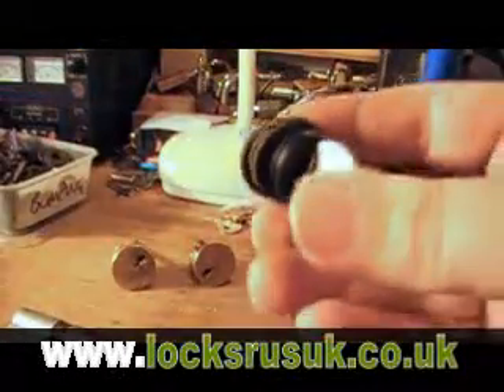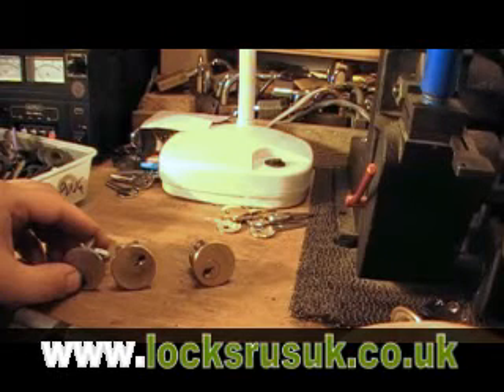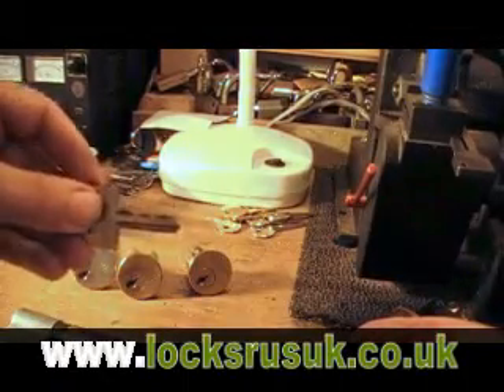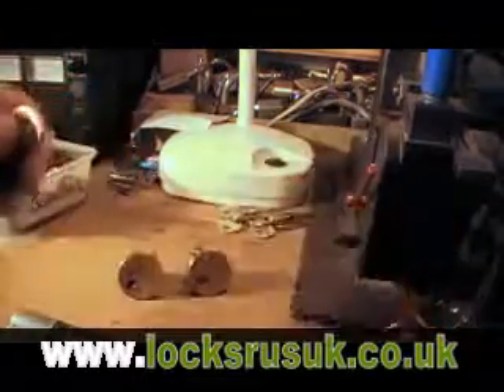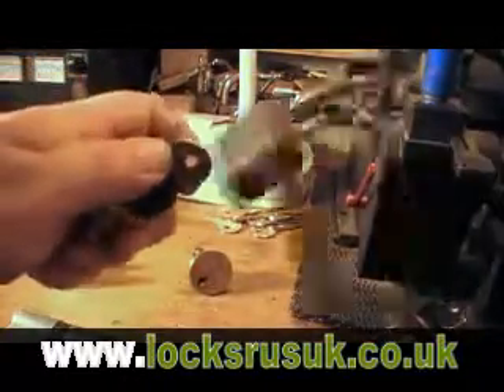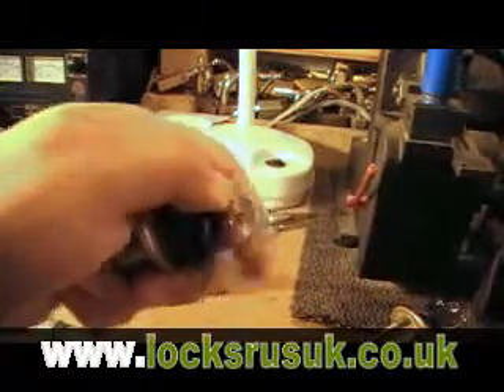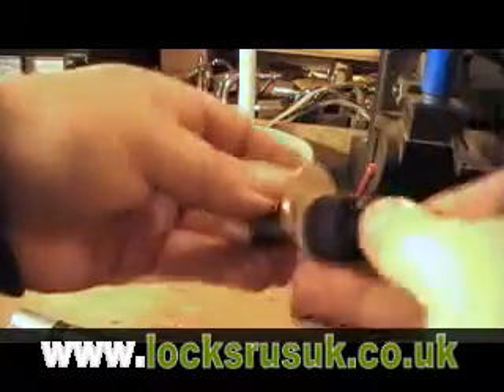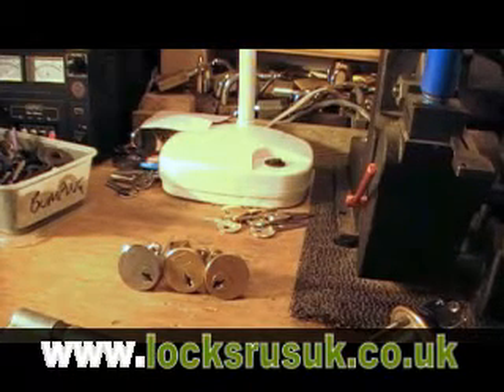demonstration of bumping with the solo key.wmv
this shows how the solo key works, so instead of going through the three universal keys, this key often opens the lock , meaning just the one key to work with rather than trying three differant keys to open the lock.